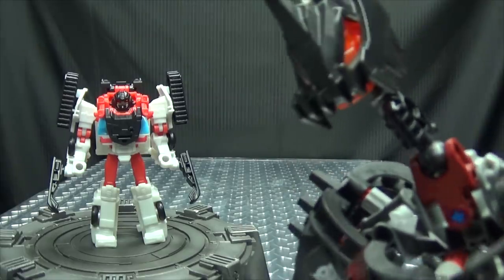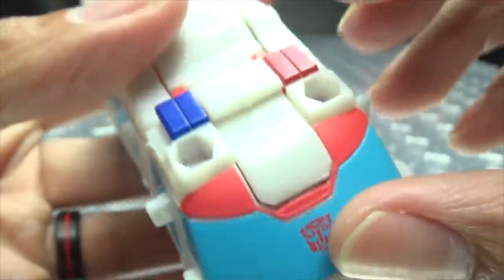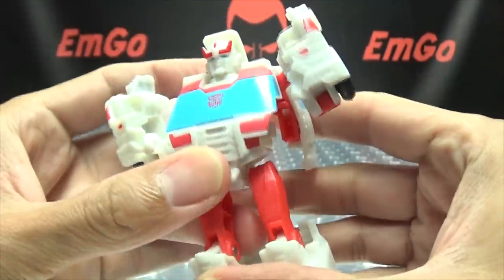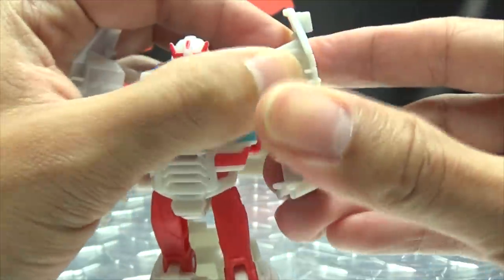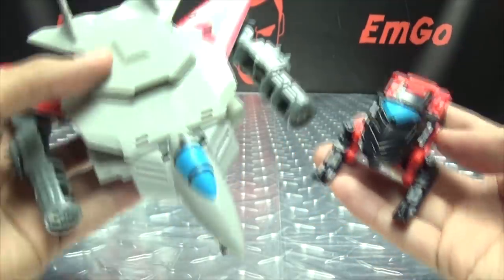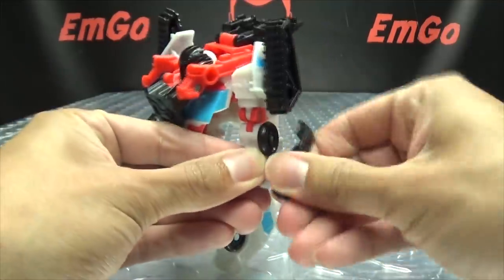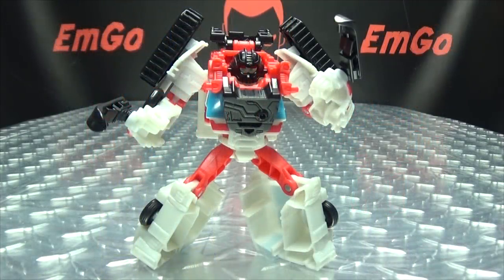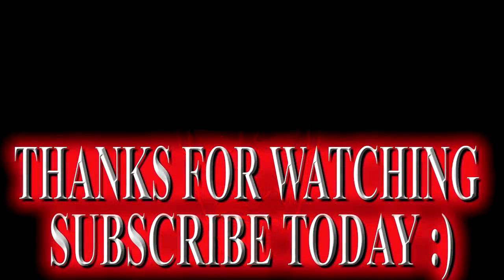Cyberverse Battle RATCHET & BLIZZARD BREAKER: EmGo's Transformers Reviews N' Stuff